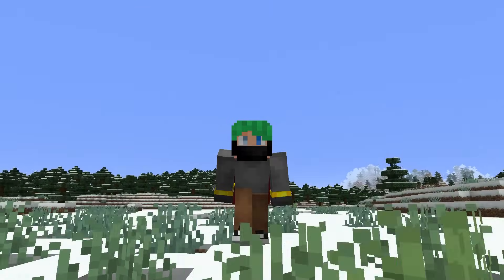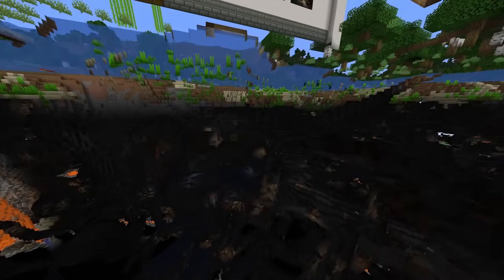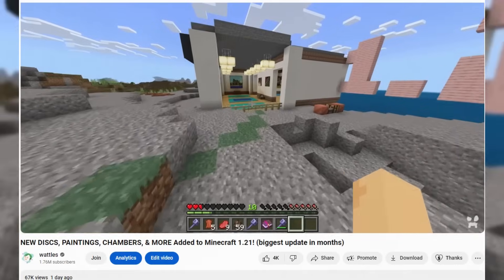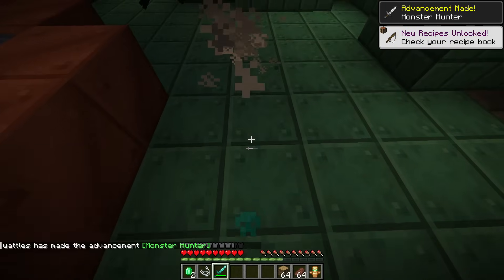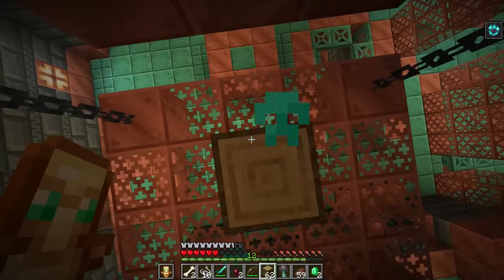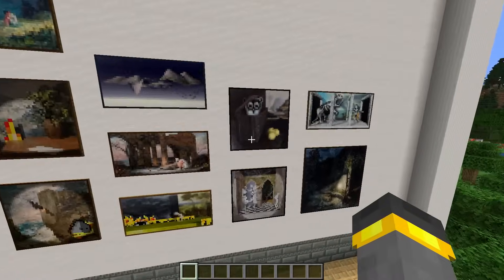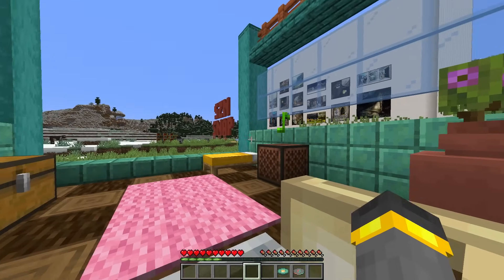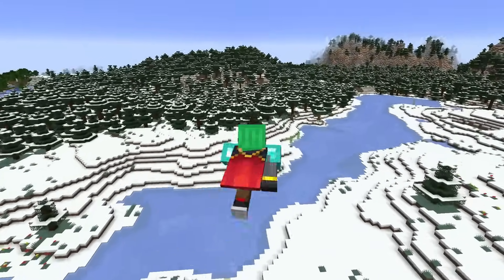PAINTINGS, OMINOUS UPGRADES, BIG TECH UPDATES, + MORE! | Minecraft 1.21 Snapshot 24w18a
Minecraft 24w18a is out now with tons of nice changes to the trial chambers, new paintings, lots of new music, and even more!! The technical changes now allow for things like datapack enchantments and the bug fixes count up to 57! today we take a look at EVERYTHING in minecraft 1.21 snapshot 24w18a!

if you read this comment your guess for 1.21 release date